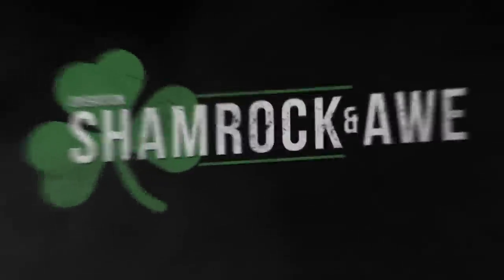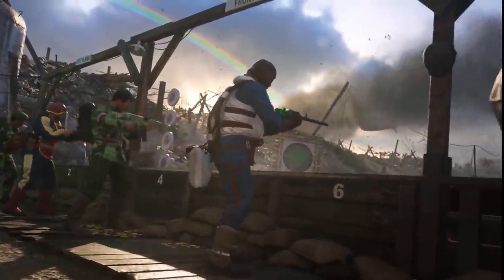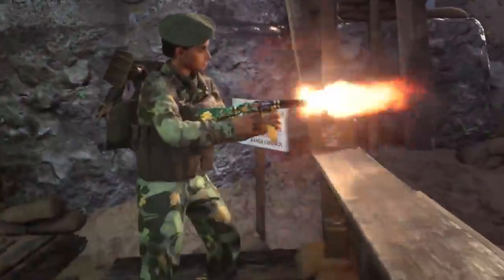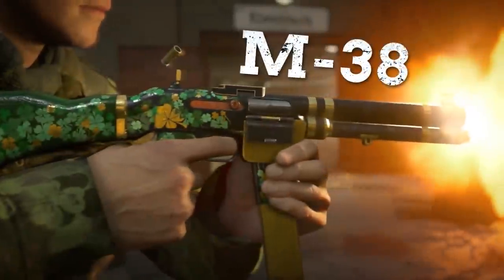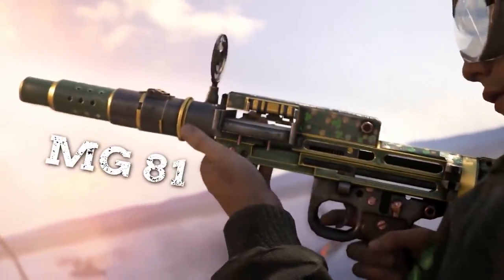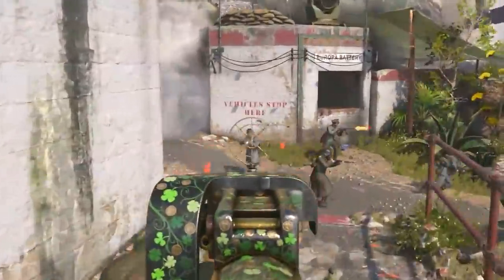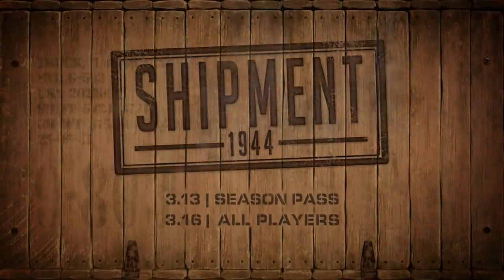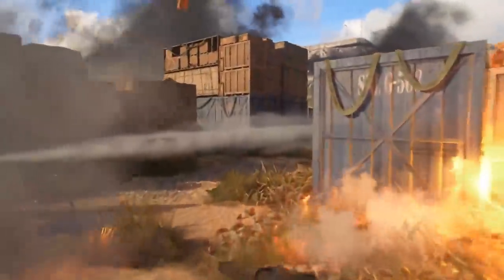Call of Duty: WW2 - Operation: Shamrock and Awe Trailer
The seasonal event runs through April 3.

The First 15 Minutes of Call of Duty: WW2 Nazi Zombies - The Darkest Shore DLC (Captured in 4K):

Follow IGN for more!